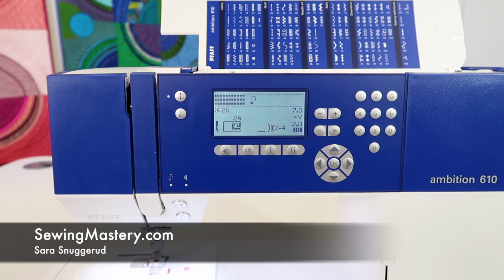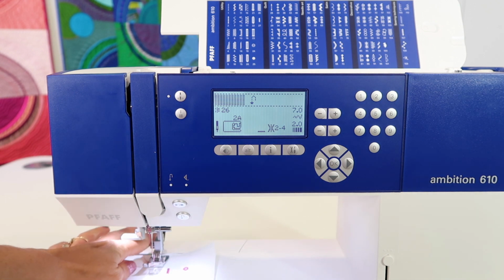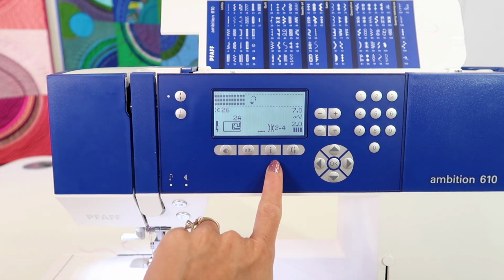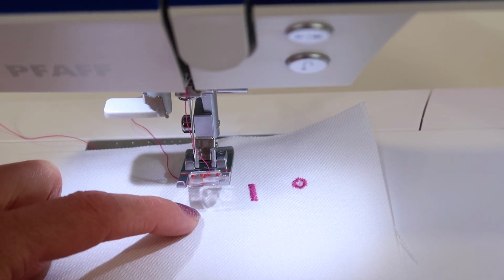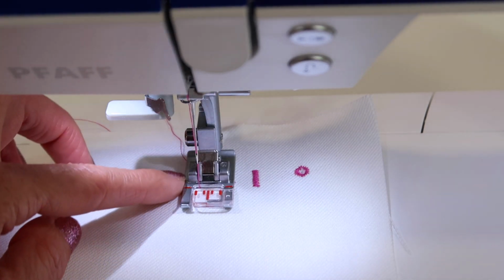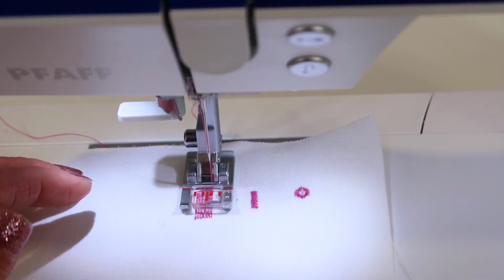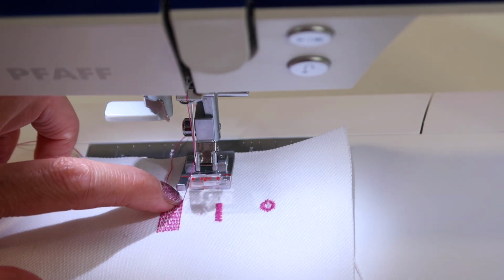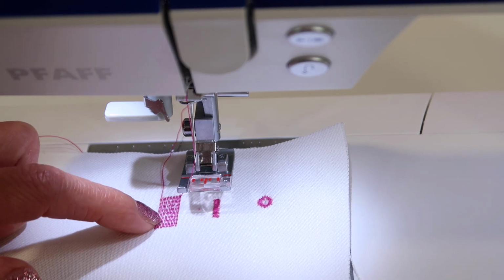Pfaff ambition 610 40 Mending Stitch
Learn how to sew the built-in mending stitch on the Pfaff ambition 610 sewing machine.